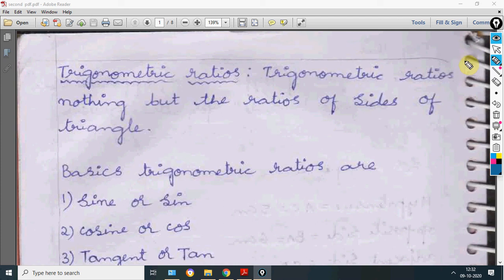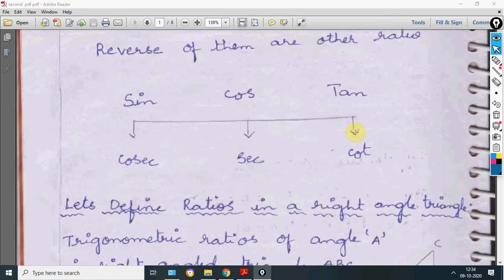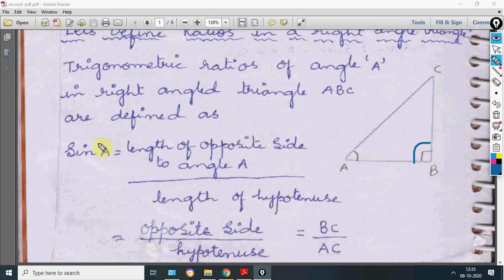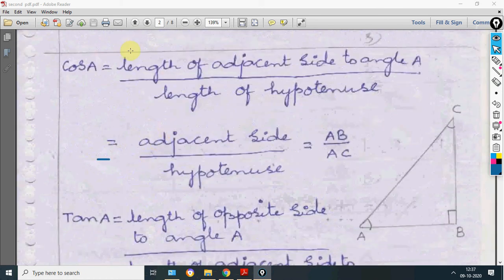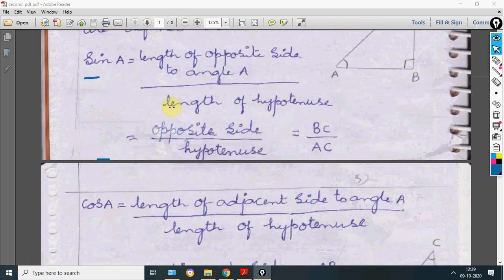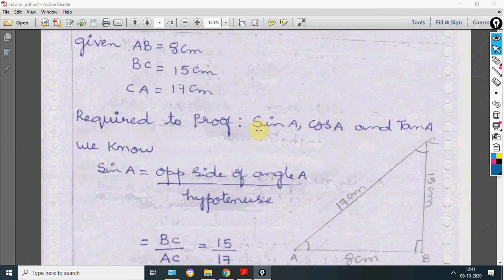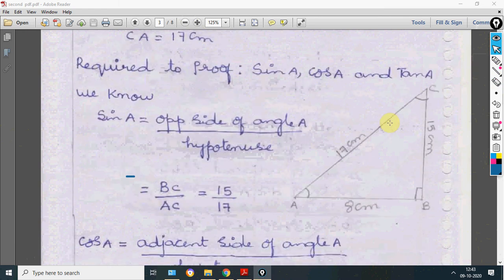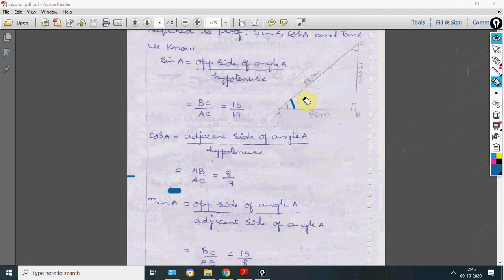Trigonometry Ratios | Free SSC Mathematics | Video # 2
Hello Students,
In this video we are going to discuss about Trigonometry Ratio and Chapter 11- Exercise 11.1 Question #1 Cover in this video.
If you have any question write in the comments box.

Thanks.